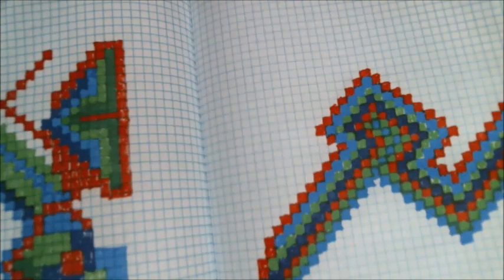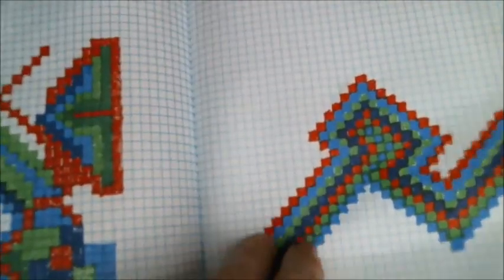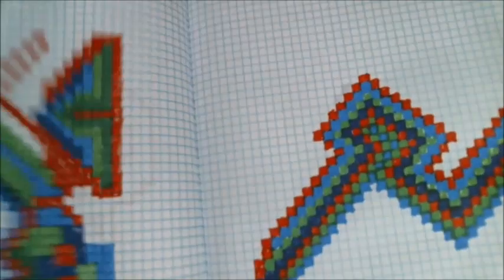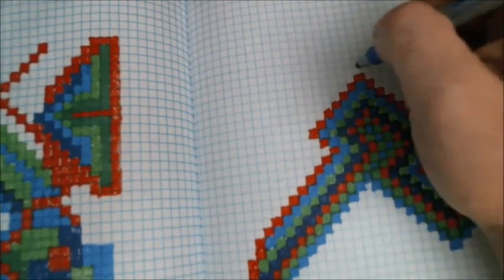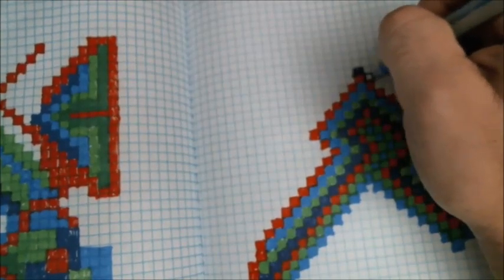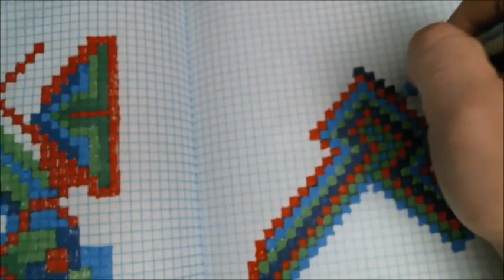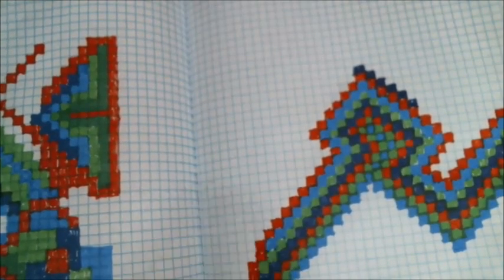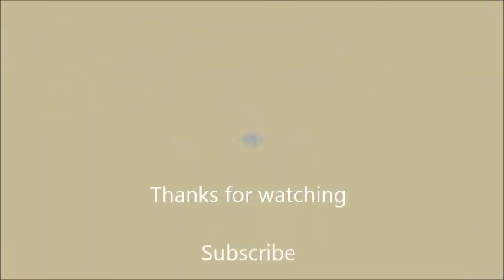Mind-Blowing c2c Crochet Design You Need to See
quick idea to designing your own corner to corner crochet patterns